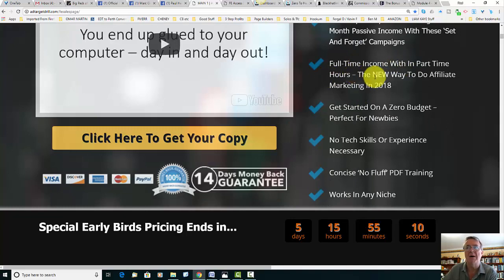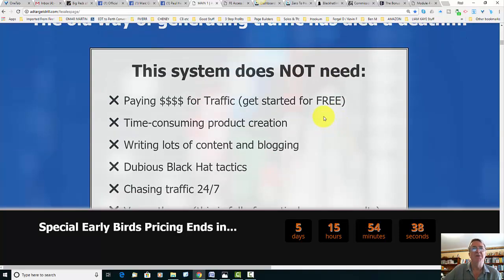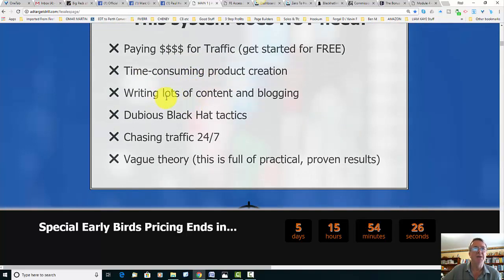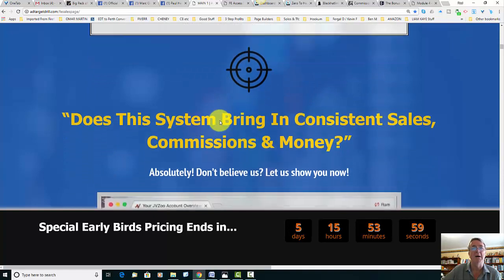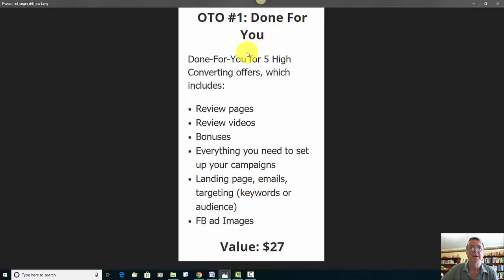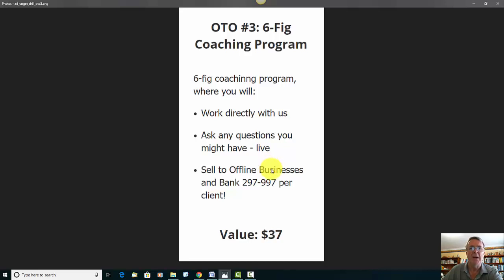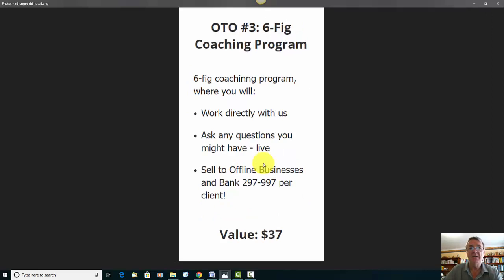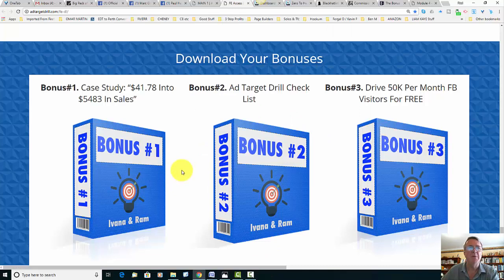Ad Target Drill Review | Read My Honest Ad Target Drill Review Here..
Ad Target Drill Review

In this video Paul goes into detail about how Ad Target Drill can make you money with Google Adsense.

Ok, let’s talk about the Ad Target Drill sales page and what it promises.  “Turn $10-20 Ad Spend into 3 Figures With No Previous Experience”
This is what everyone wants from an adsense campaign. Low spend and high return – right?
In the intro, Ivana and Ram introduce themselves and claim -
1-This method can make you 4 figures per month with simple set and forget campaigns.
2-Make a full time income with part time hours.
3-Zero budget so perfect for newbies
4-No tech skills or experience necessary
5-Concise PDF (as well as video) training
6-Works in any niche.
You DON’T need these:
NO-Big $$ for Traffic
NO-Product creation
NO-Writing content
NO-Dodgy Black Hat
NO-Chasing traffic 24/7
NO-Vague theory (all practical, proven results)
And then..
“Does this system bring in consistent sales, commissions and money?”
Absolutely! Don’t believe us? Let us show you how!
The answer is yes as Ivana tells us –
“Today is the day you learn how to spend just 2 digits on ads (we’ll even show you how to pay ZERO for your first ad)”.
And then they show us the 3 figure income proof.
Ivana says...
It’s not difficult - "just copy what I do, spend 2 figs on google ads and easily make 3 figures within 24 hours!
Set and forget campaigns are the simplest way to build 4 figure passive monthly income working just an hour a day.
So that’s what the course promises and who it’s for.
Now let’s go to the members area and see what's IN the course.
So as well as videos there’s a really cool PDF guide.  Great!
The course is presented in 14 videos.
They're all short bite sized pieces of information 2 to 4 minutes long.  Only two of them are longer.
Drive viral traffic for FREE; how to set up campaigns; how to make BIG bux and how to make it hands free.
Video 2: The Money Pages.
The types of offers that will work best.  Ivana describes exactly what to do in enough detail that anyone can follow.
Video 3: How to craft your money page.
Details exactly what your page needs to have to convert your traffic correctly.
Video 4: How to set up your google adwords account for traffic.
Video 5: Create Your Audience
How to create the ideal audience for your campaign.  Ivana goes into great detail so that even newbies can follow the instructions.
Video 6 & 7: How to create your campaigns with adwords.
Video 8: Creating Canva Images
You’ll need some images. Great tips on design too!
Video 9: Finalizing the Campaign
Video 10: Driving Buyer Traffic.
How to build your buyer audience quickly, plus a cute hack that allows you to earn an extra $50 to $497 for little extra work.
Video 12: Driving Your Own Traffic From Facebook.
How to create a winning facebook ad campaign.
Video 13:  Offering this Method as a Service.
This skill has real value to others and this shows us how to offer this to other businesses as a service.  Very lucrative.
Video 14: Close and Thank You for Purchasing Ad Target Drill
OTO #1: DFY
5 High Converting DFY offers including
Review pages
Review videos
Bonuses
Everything you need to set up your campaigns
Landing page, emails, targeting (keywords or audience)
FB ad Images
Value: $27

OTO #2: Sell The Skill
3 coaching sessions with us and how to sell this to offline businesses
You learn:
How you can sell the complete system to others
You'll get to know how you can implement the system for others and charge them  $197-$497
Value: $97

OTO #3: 6-Figure Coaching Program
Work directly with us
Ask any questions  - live
Sell to Offline Businesses and Bank Big!
The OTOs are well thought out and will help you make this work much faster!
Remember I said that this method can be used either to make money for yourself or as a service to business, so these OTOs will be extremely valuable either way.
Do you need any of these OTOs?  NO.  The FE product is enough to be able to do this method.  The OTOs will just speed it up for you.
Is it for total newbies?  YES.
Will it work?  YES.
And don’t forget it comes complete with a case study that shows how Ivana and Ram turned $41 into $5483
Bonuses:
Ad Target Drill Bonus #1 – Case Study where they turn...  “$41.78 Into $5483 In Sales”
Ad Target Drill Bonus #2 – Checklist
Ad Target Drill Bonus #3 - Drive 50K Per Month FB Visitors For FREE
My Bonuses...
Bonus #1 – Course “How to Write Compelling Headlines”
Bonus #2 = Course “The Chat Bot Revolution”
Bonus #3 = Course “Bing Ads Mastery “
Bonus #4 = Course “Google Display Network Hacks”
So these will work nicely alongside the Ad Target Drill training.
Ad Target Drill Reviews
Ad Target Drill Honest Review
Ad Target Drill My Honest Review
Ad target drill